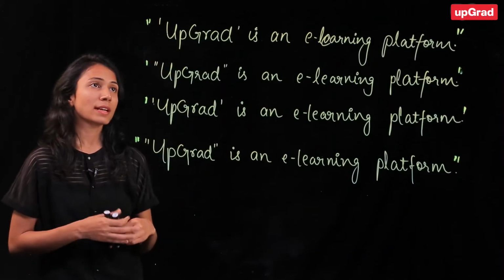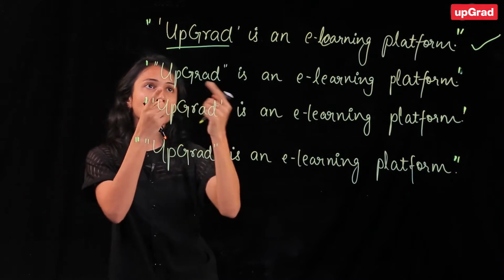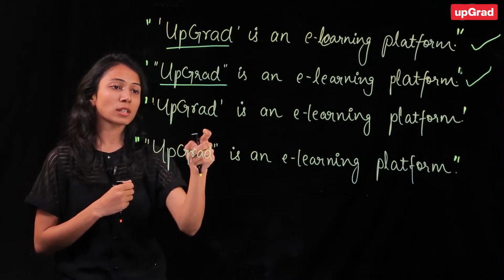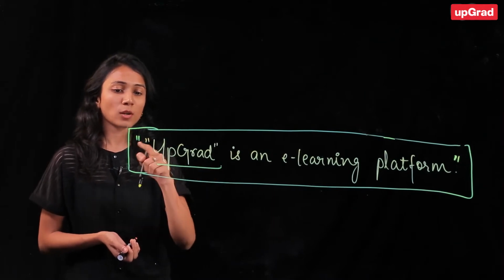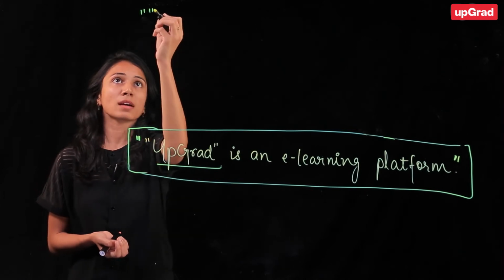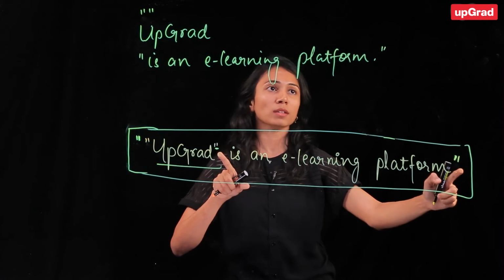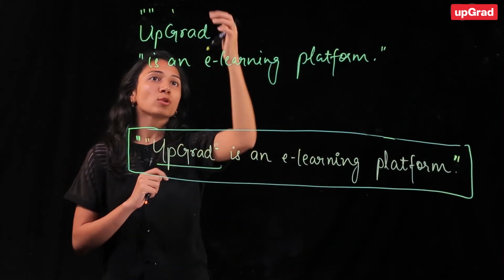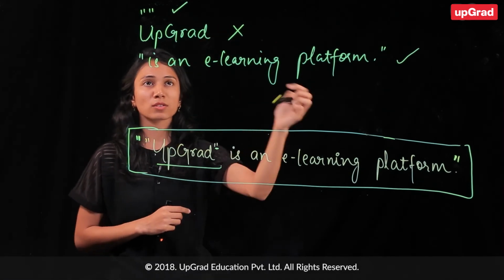Identifying Valid and Invalid Strings | JavaScript Tutorial for Beginners 05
A string data type is a sequence of characters, either as a literal constant or as some kind of variable. Watch the video to learn more about understanding valid and invalid strings and do let us know your answers in the comments!

About upGradTechnology
Technology moves quicker than most domains, and we provide you with the resources to get ahead in the industry.

Our Software & Tech programs are designed and delivered in collaboration with top universities across the globe like Liverpool John Moores University, IIIT Bangalore, Caltech, and IIT Delhi among others.

About us:
upGrad is South Asia’s largest online higher edtech company offering 100+ courses in collaboration with top-notch global universities like Duke Corporate Education (US), Michigan State University (US), Liverpool John Moores University (UK), Deakin Business School (Australia), Swiss School of Business Management, (Geneva), IIT Madras (India), IIM Kozhikode (India), and others. Founded in 2015, the international Edtech leader has impacted over 2 million registered learners in over 50+ countries worldwide.